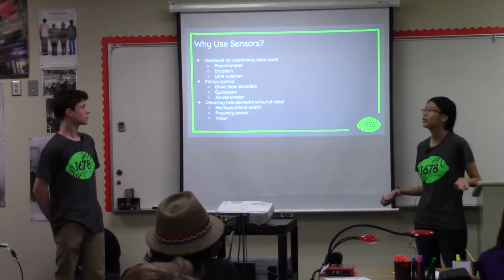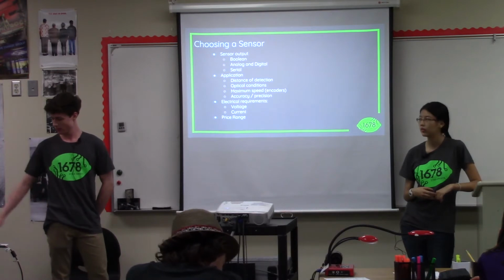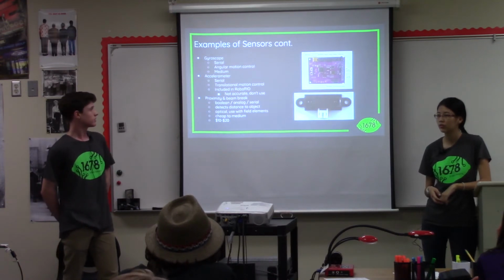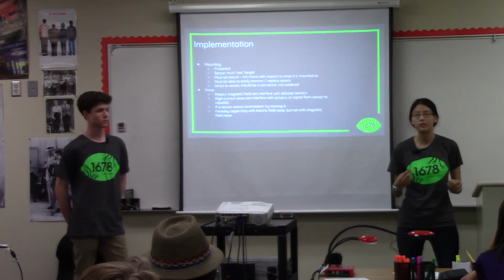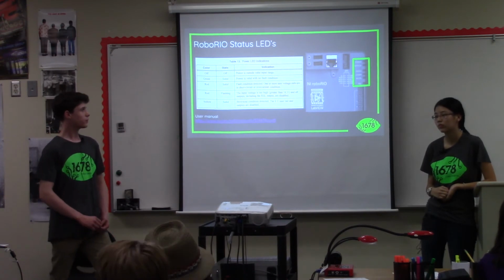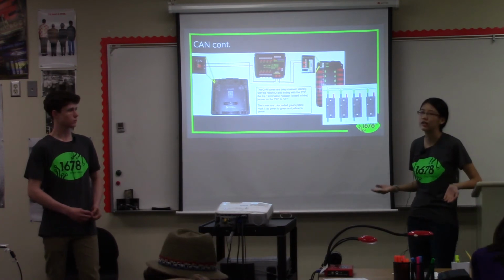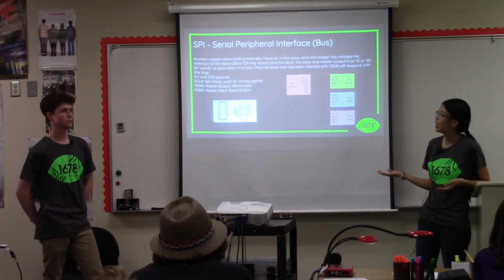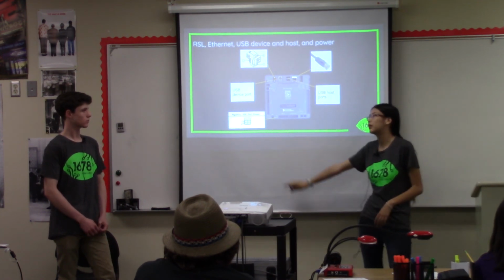2017 Fall Workshops - roboRIO and Sensors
This workshop will cover the reasons and implementations of types of sensors. It will compare types of sensors in terms of cost, accuracy, and optimum conditions. This workshop will also review the inputs and outputs of the RoboRIO in terms of the electrical point of view.